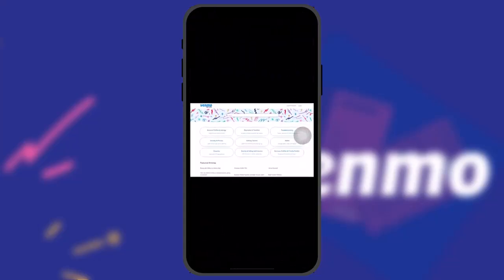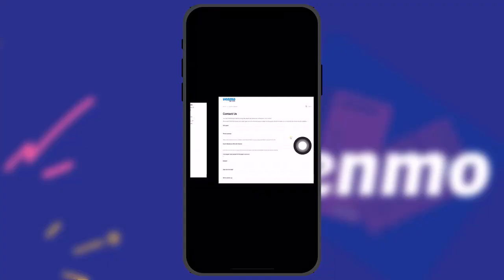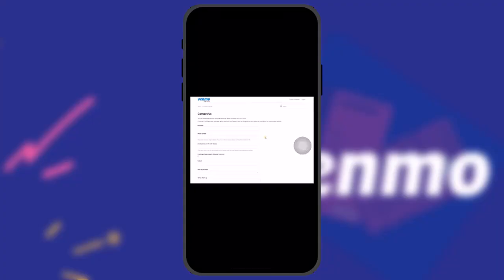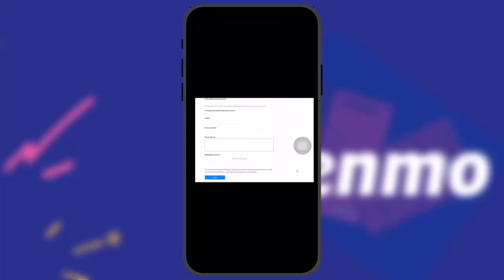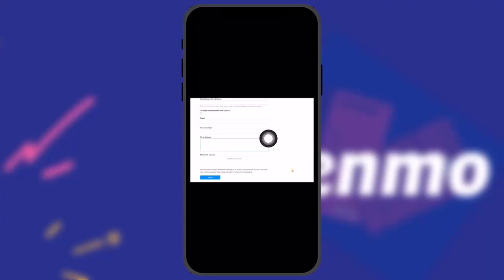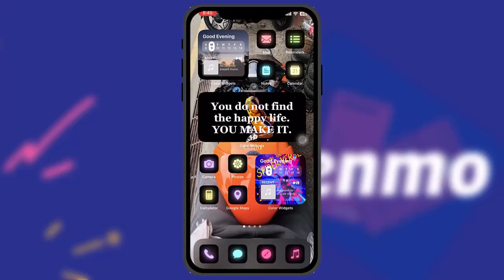How to Fix Venmo Transaction Declined: Complete 2026 Troubleshooting Guide -Here's How You Can Do It